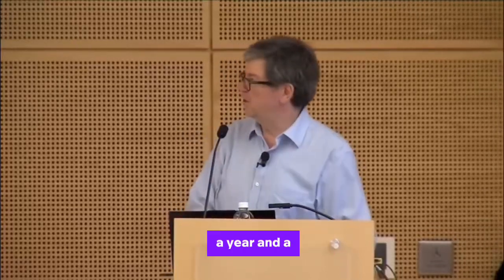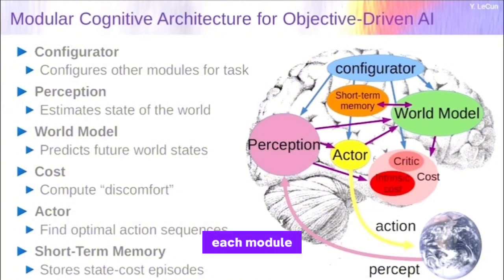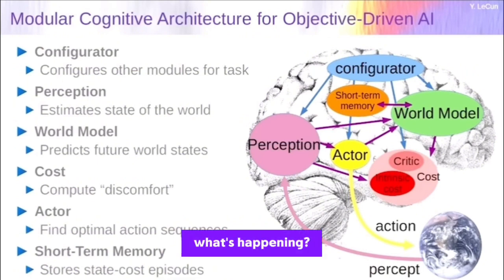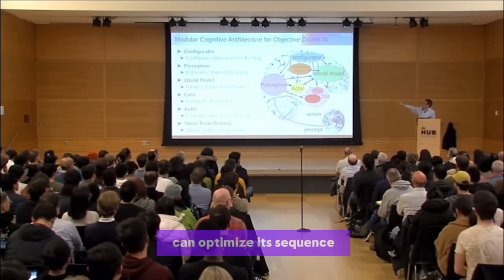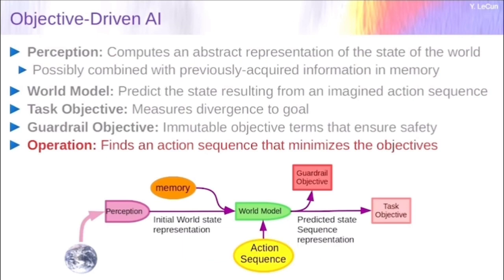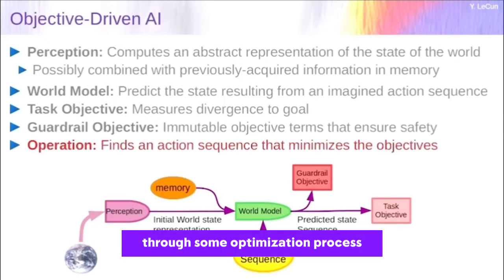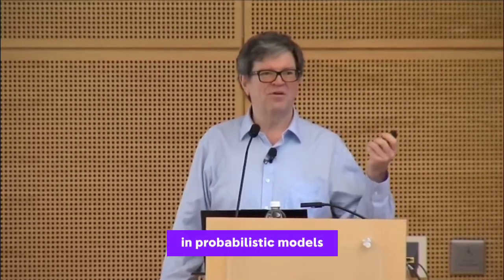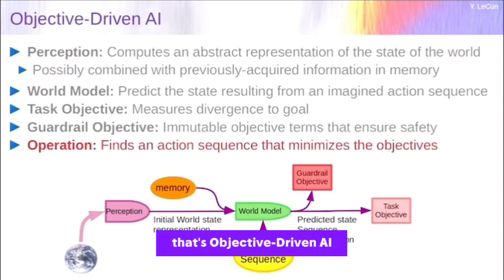Yann LeCun proposes true AGI will require imagination, senses and memory